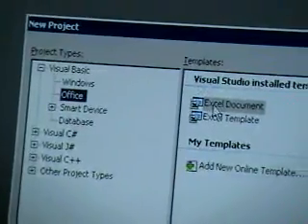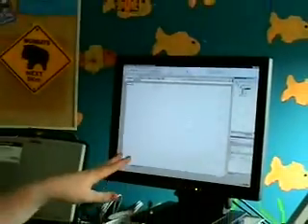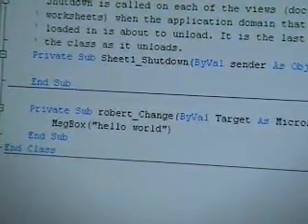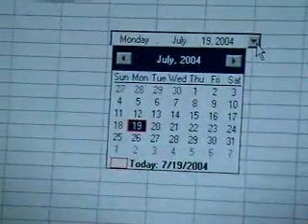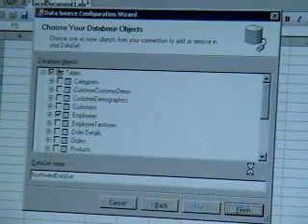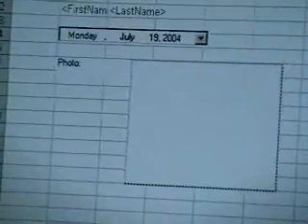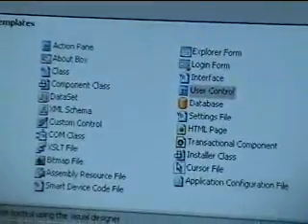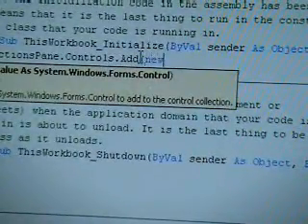Andrew Clinick - Demo of Visual Studio Tools for Office 2005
Developing apps for Microsoft Word and Excel hasn't been as easy as it could be. That's about to change with the new Visual Studio Tools for Office. Andrew Clinick gives us a "first look" demo.